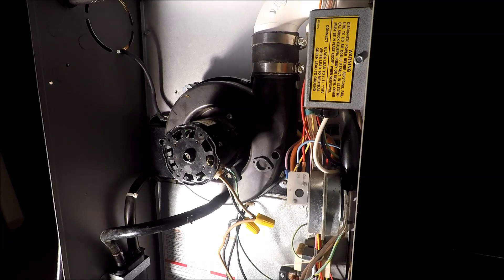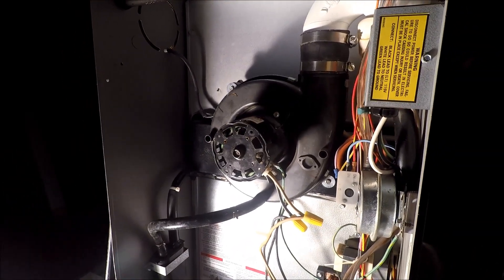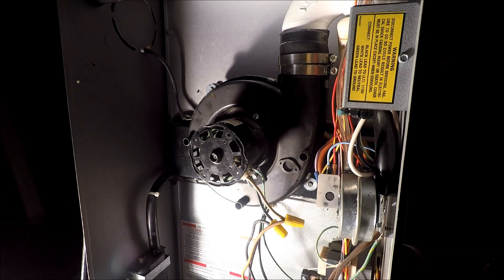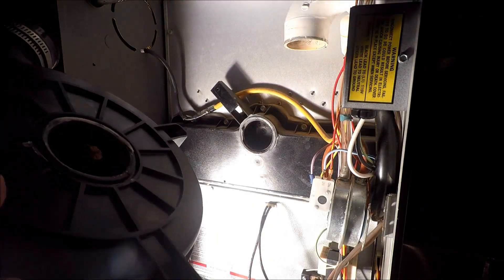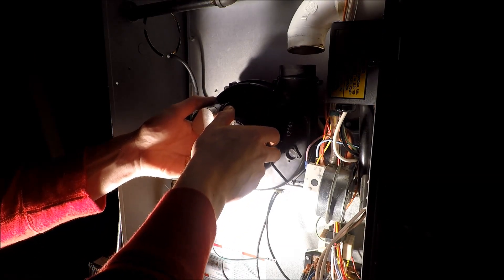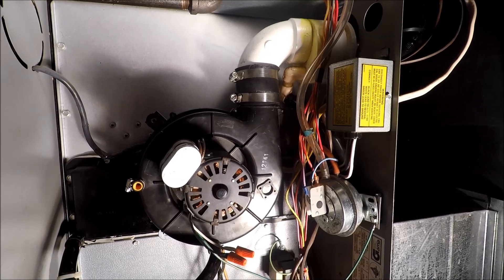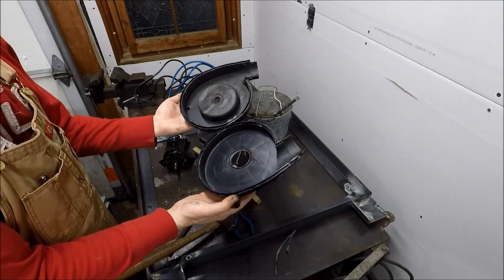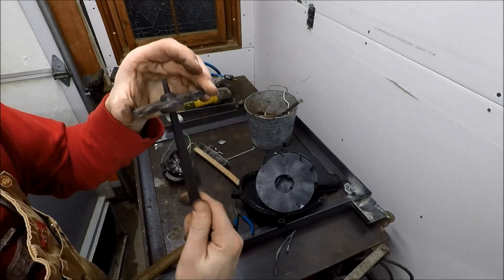Clare Furnace - Draft Inducer Motor Replacement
Replacement of the Draft Inducer Motor on a Clare Brothers 72000 BTU/hr Furnace

Furnace Model CHU 072 NH3A

Clare Draft Inducer Motor Part Number 4246100 or Fasco A140

At the end of the video I take apart the draft inducer motor to investigate the cause of the problem.